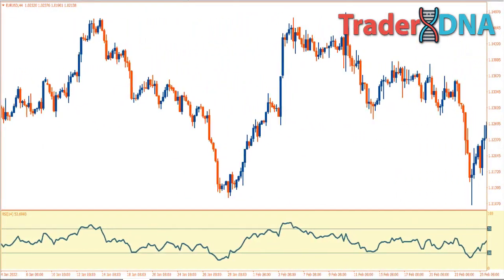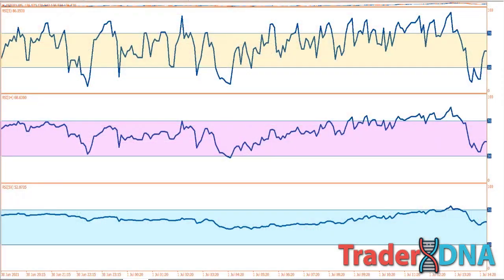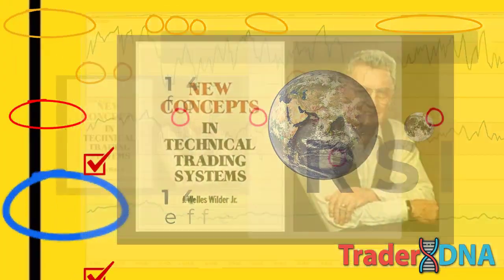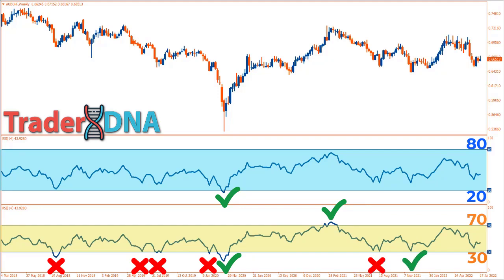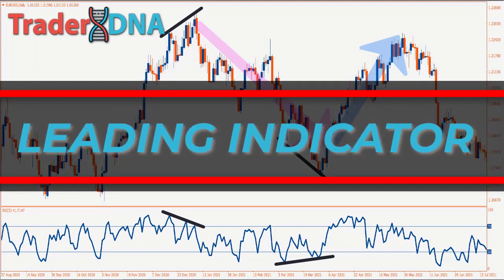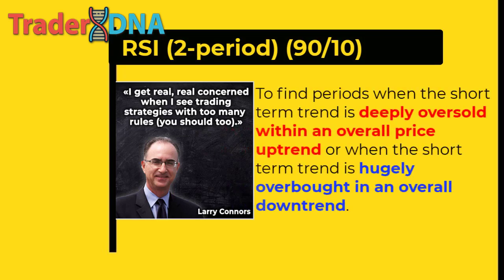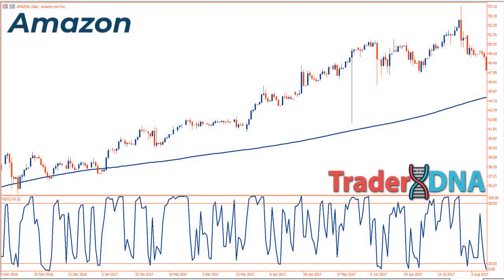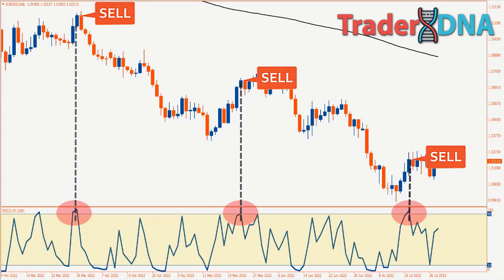🔴 The BEST and MOST OPTIMAL Settings for RSI Moving Average to Increase Your Trading Profits